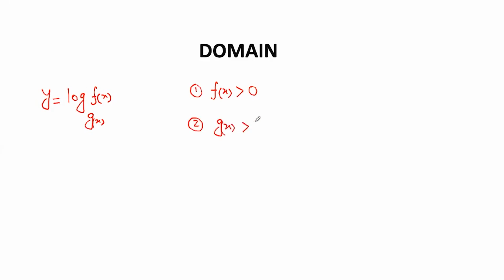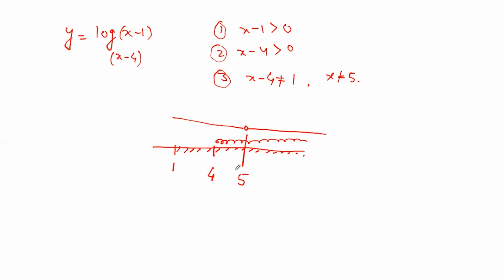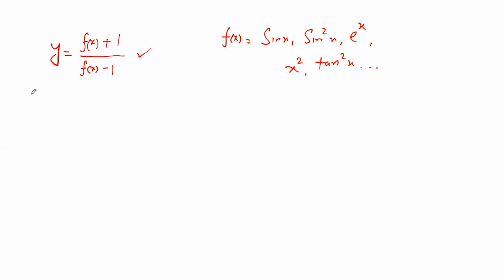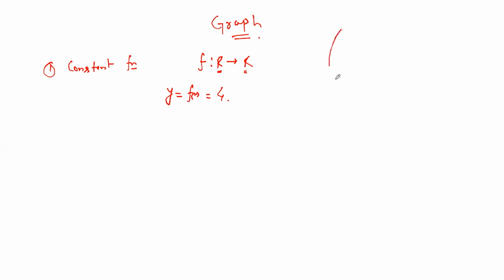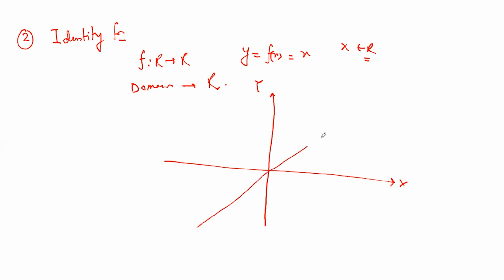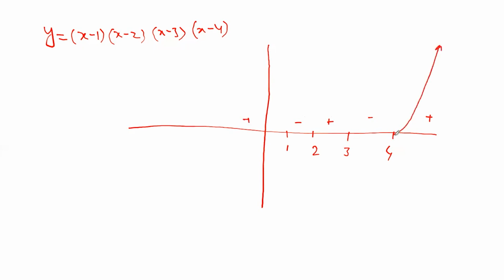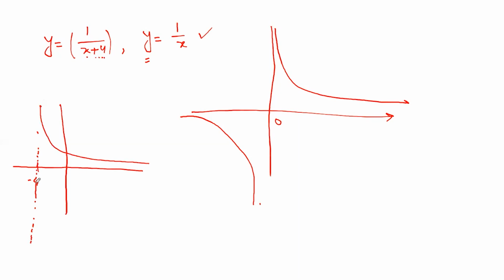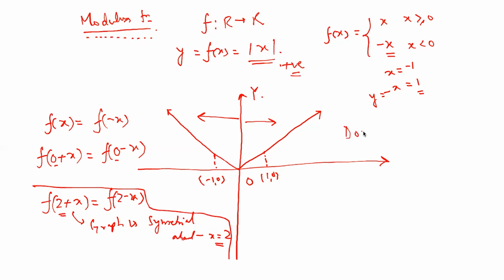The IITIAN’S HUB|| FUNCTIONS|| SPM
Detailed discussion on Functions!